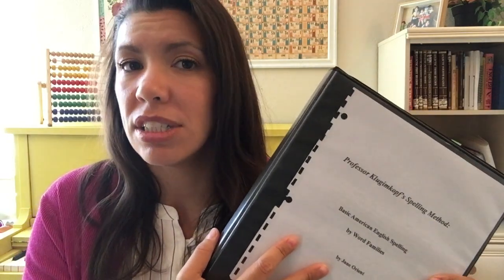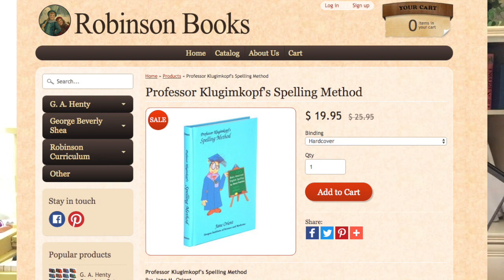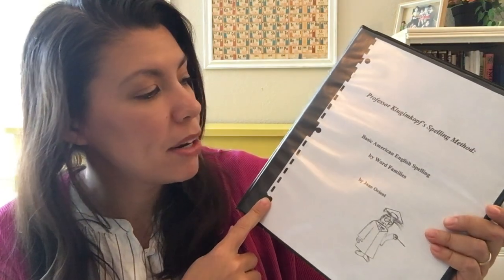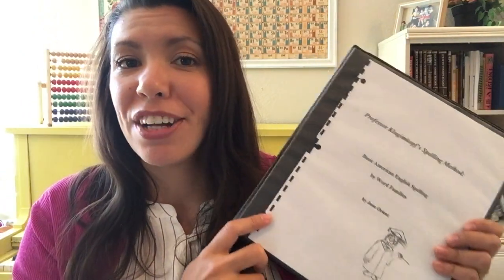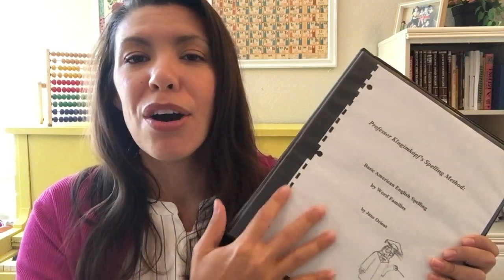How to Use The Professor Klugimkopf's Spelling Method